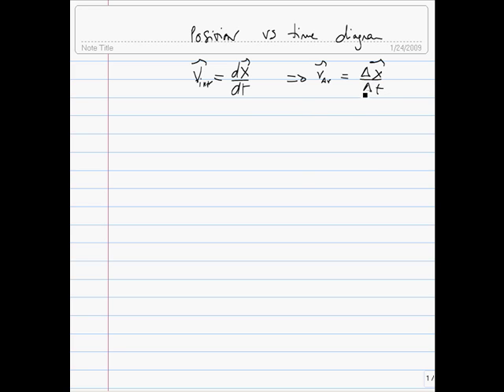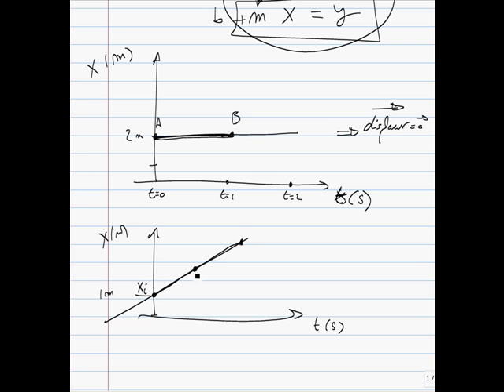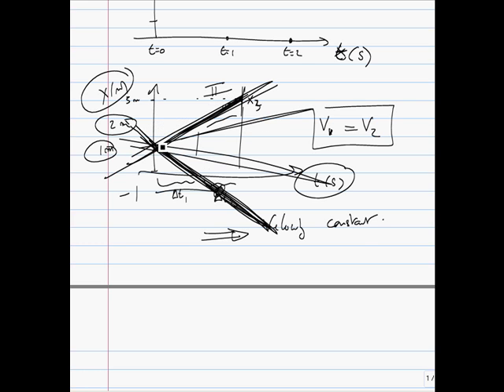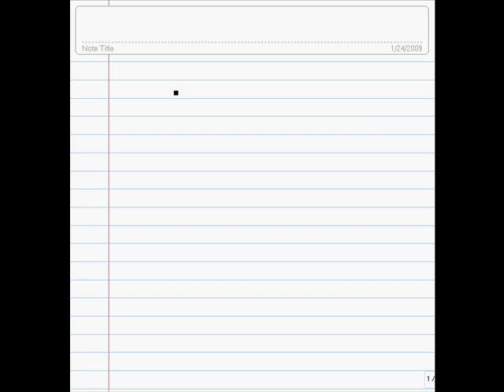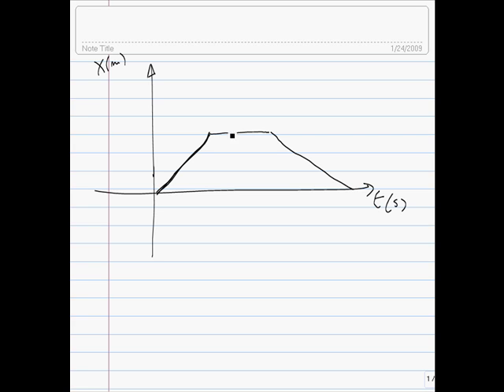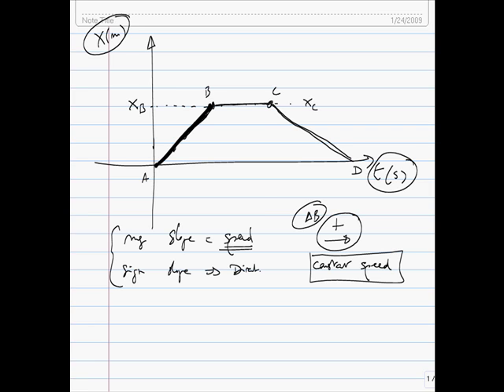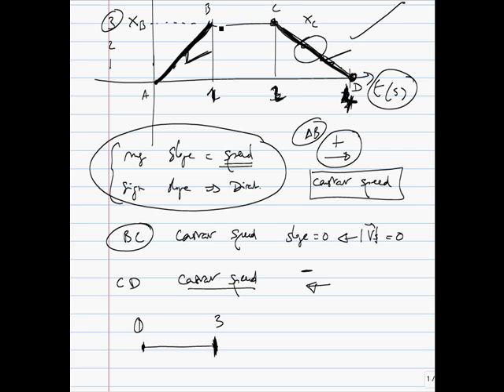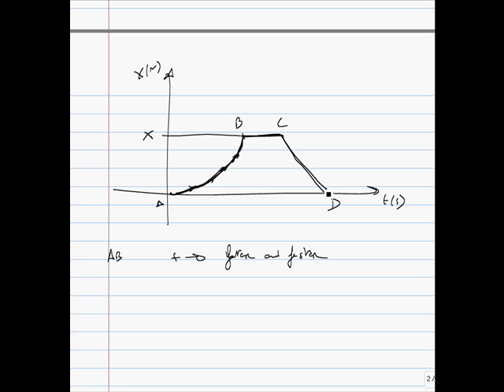displacement vs time diagram